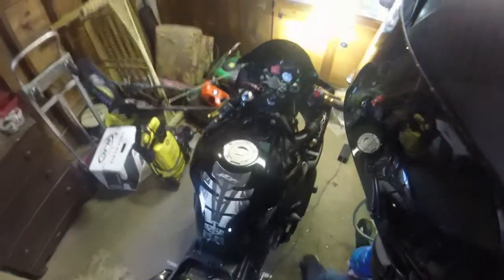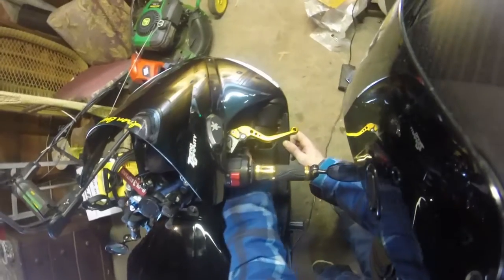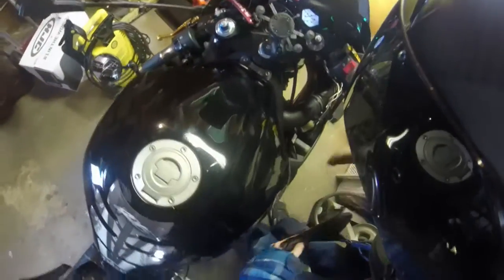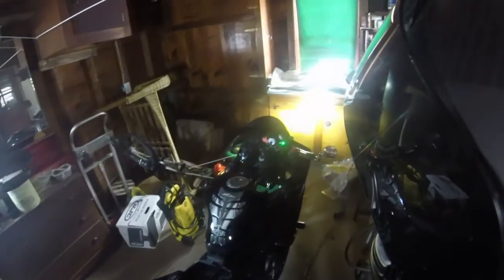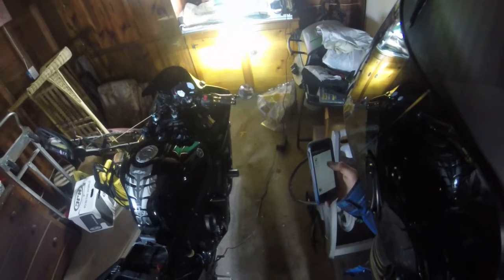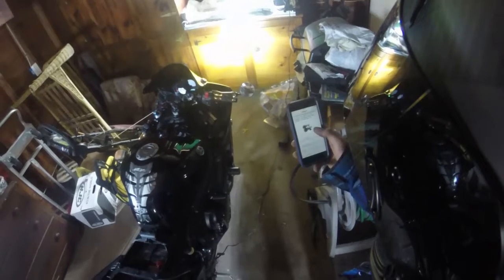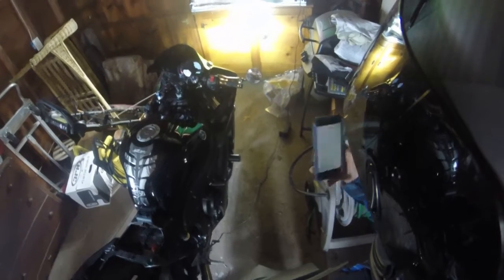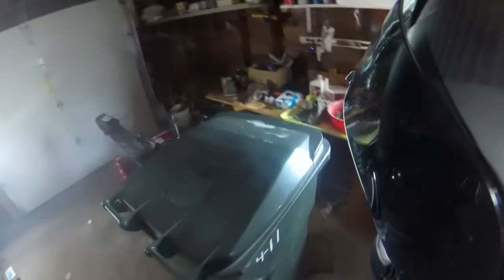LED Conversion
Converted from stock halogen to LED!